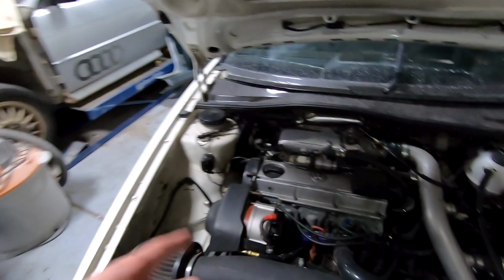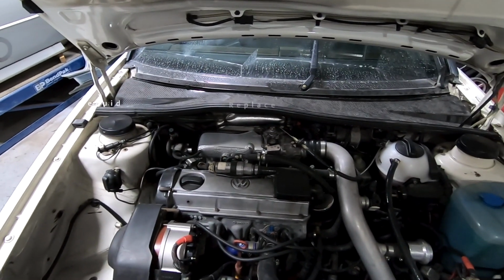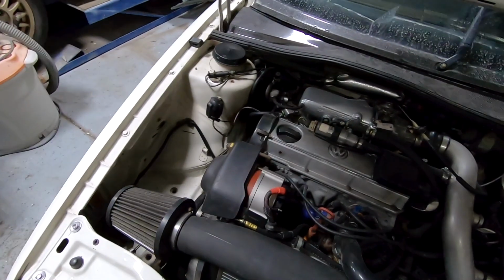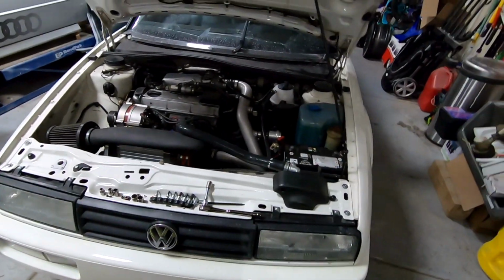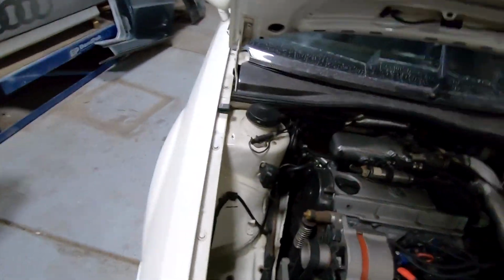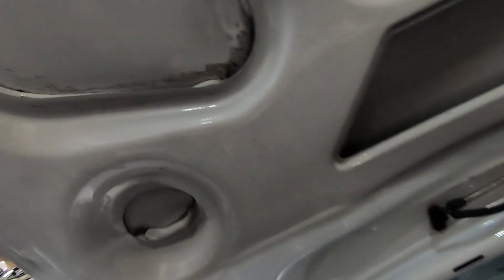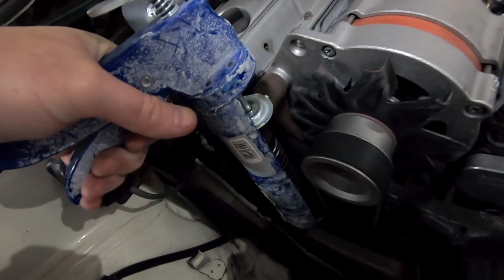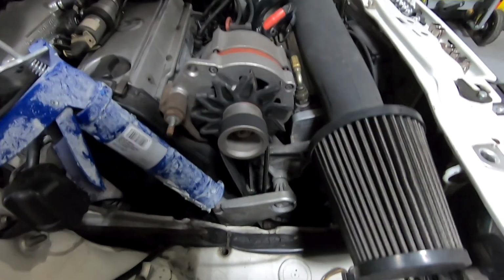Corrado G60 Alternator Swap with Special Tool